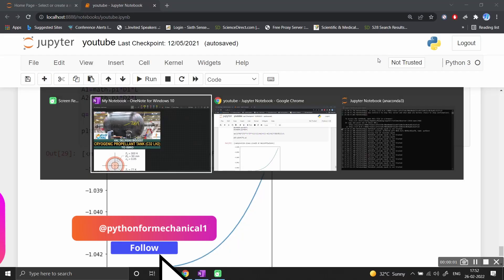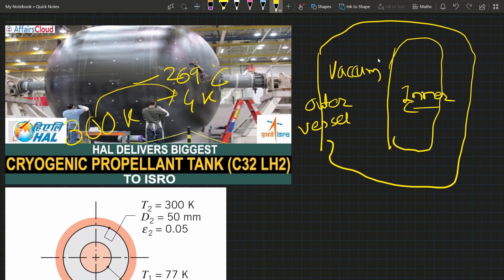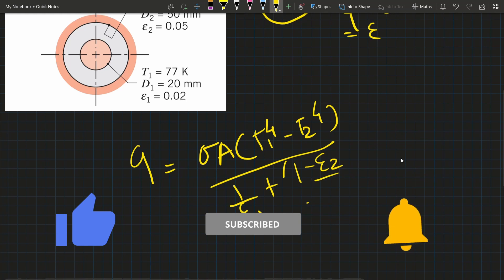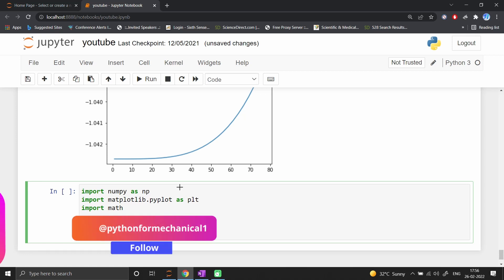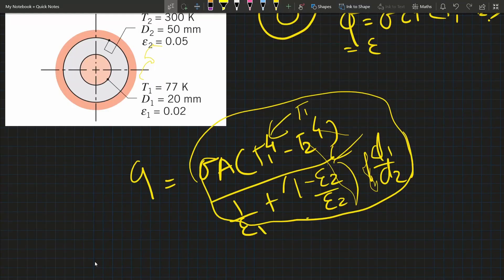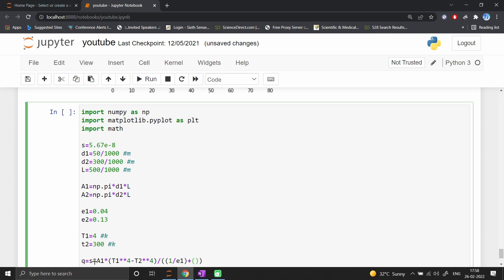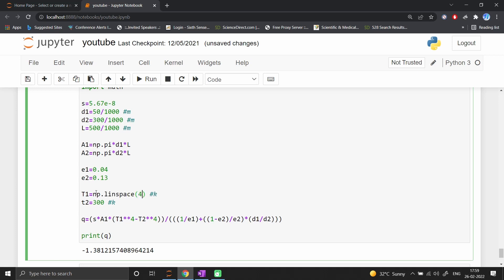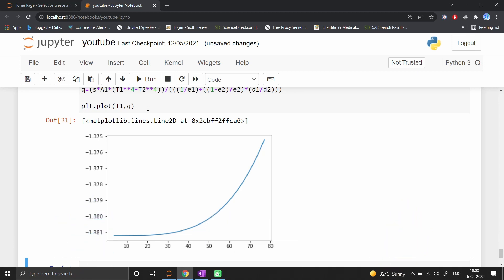Radiation heat transfer | Python for mechanical engineer | Understanding Thermal Radiation